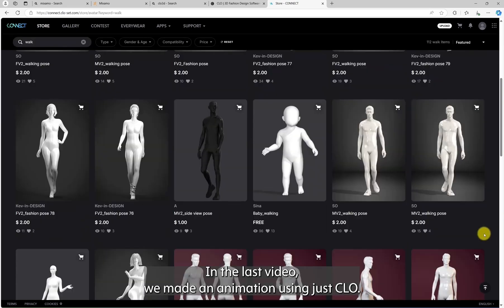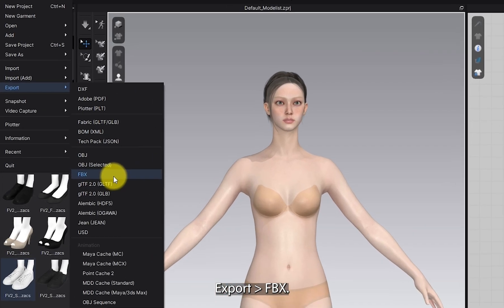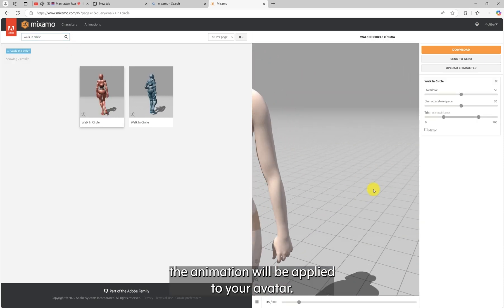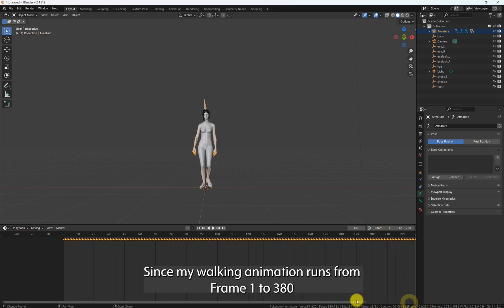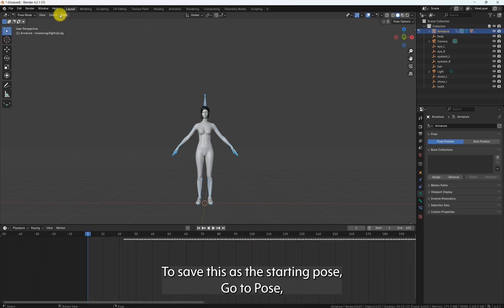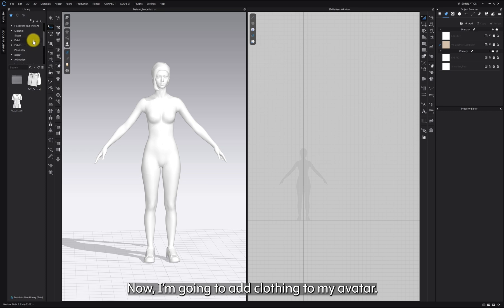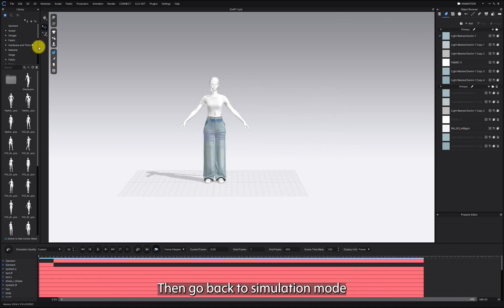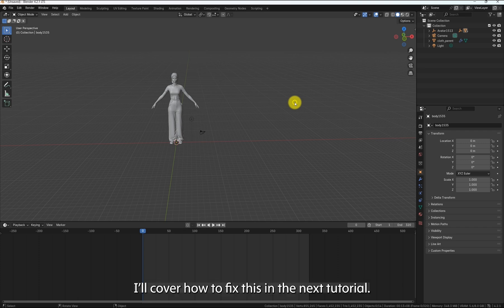How to Animate CLO 3D in Blender & Mixamo – Easy Workflow!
Hey everyone!
I’ll show you how to animate CLO 3D garments in Blender using Mixamo motion workflow in today's tutorial! ✨

I'll walk you through the step-by-step process of exporting your CLO 3D designs, applying motion in Mixamo, and bringing everything into Blender for rendering.

It’s time to take things to the next level beyond CLO! 🚀 By using Mixamo and Blender, you can apply a wider range of animations and make detailed adjustments for even better results.
Let’s level up your workflow and bring your designs to life!.